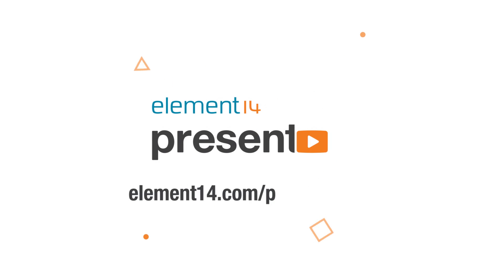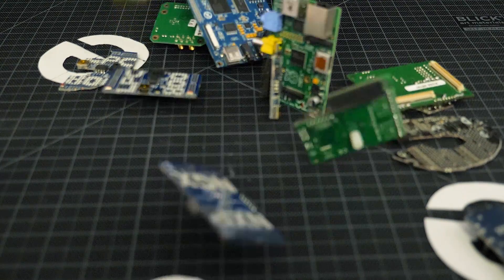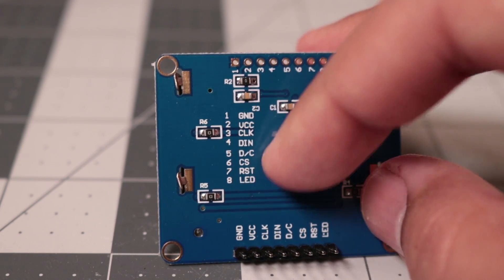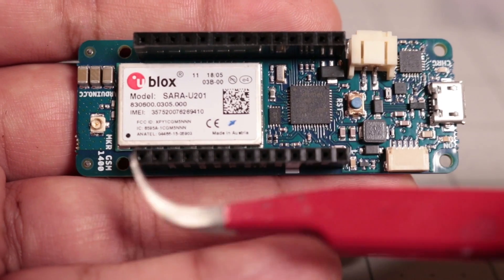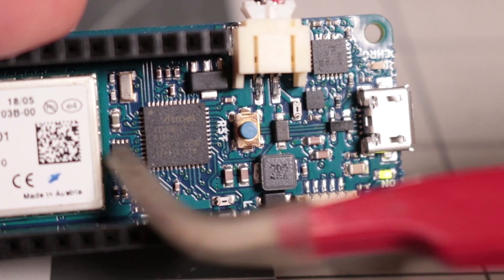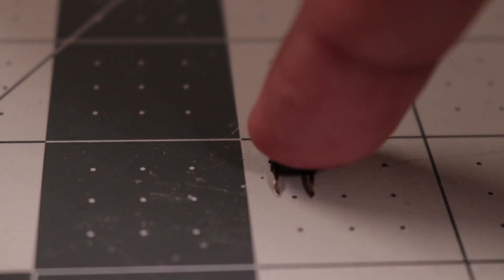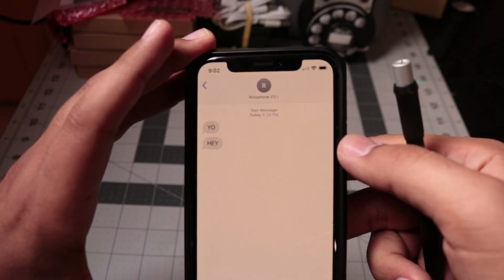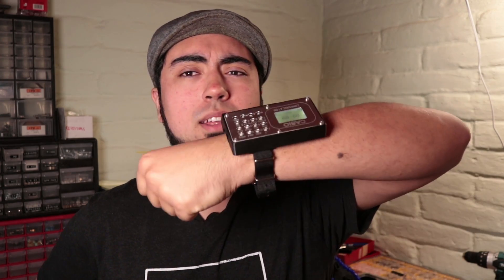Retro Texting Smart Watch of the Future!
Apple watch, schmapple watch! Who wants a smartwatch that’s bloated with software that you don’t really need? Do you long for simple tech times when pagers were part of the daily gadget
loadout? Do you have a need for the retro flair of calculator watches? Join DJ as he builds his own watch capable of sending and receiving text messages that has a design flair from the ’80s